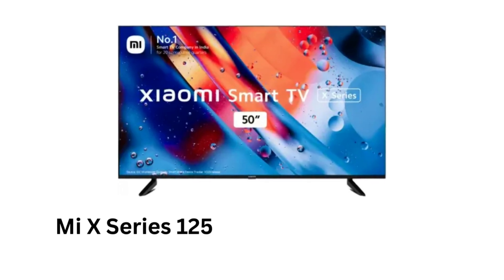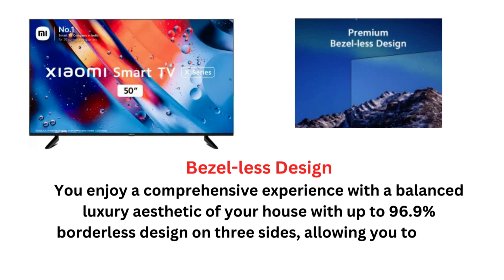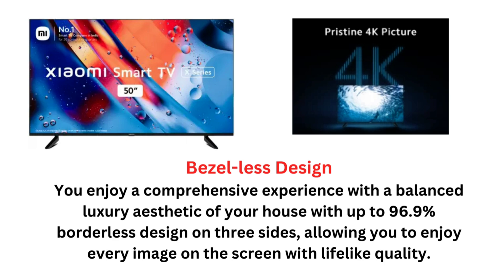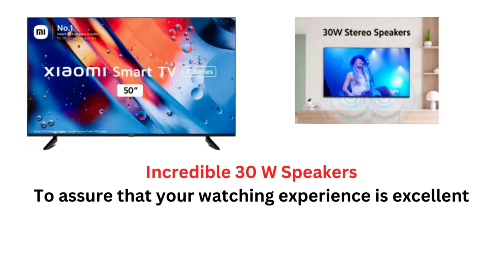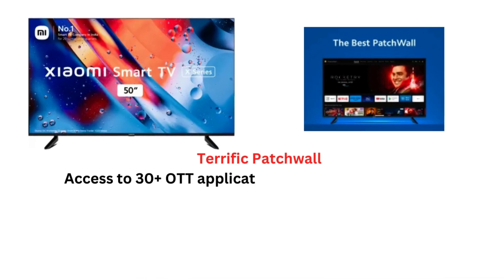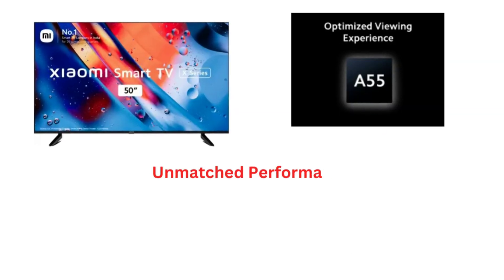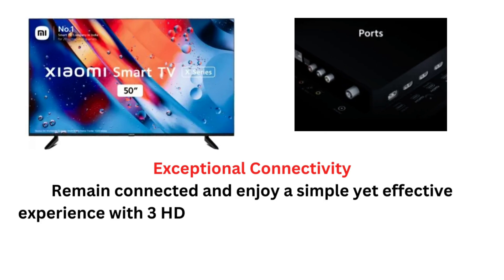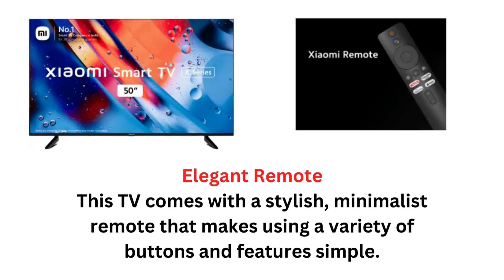Mi X Series (50 inch) Ultra HD (4K) LED Smart Android TV🔥🔥🔥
Mi X Series (50 inch) Ultra HD (4K) LED Smart Android TV🔥🔥🔥in Flipkart

Xiaomi TV 5X
43 inch 4K
50 inch 4K
55 inch 4K

You can bring the genuine entertainer into your home and constantly stay one step ahead of the entertainment curve with this Xiaomi TV, which gives life to your entertainment. Your viewing experience is elevated to a whole new level by this TV's gorgeous bezel-less design. Additionally, Dolby Audio and the speakers' 30 W of power allow you to hear every note. The incredible performance of this TV is also made possible by the Quad-core A55 CPU, which will enthral you with its efficiency.